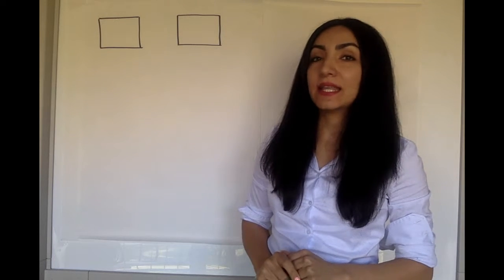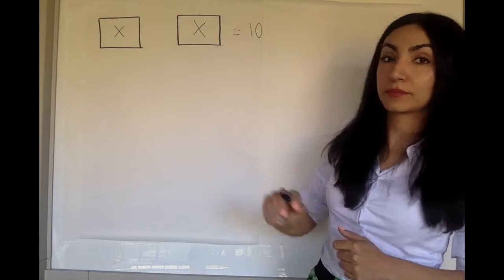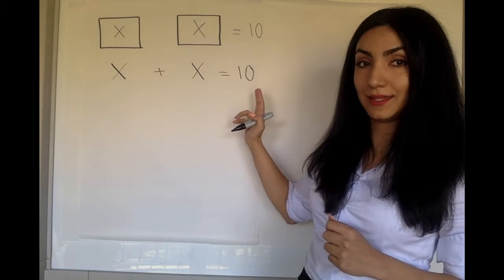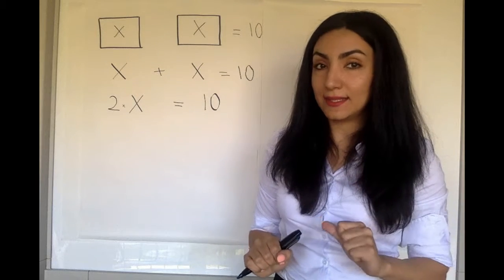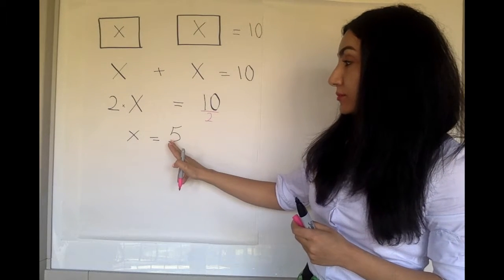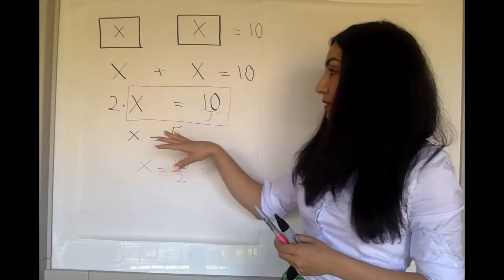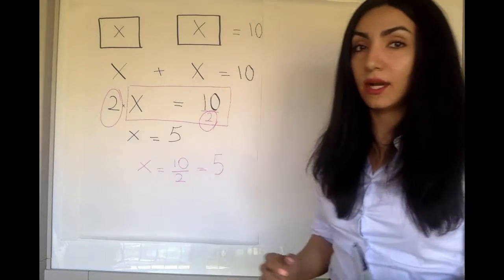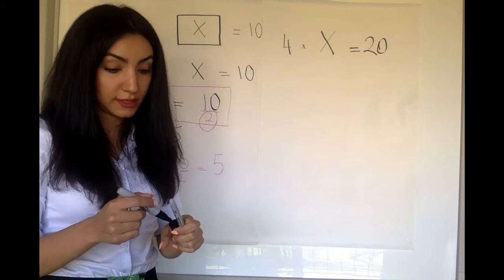Algebra part 1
Mathematics problems from Algebra to calculus.

Creator : Mania Artimani